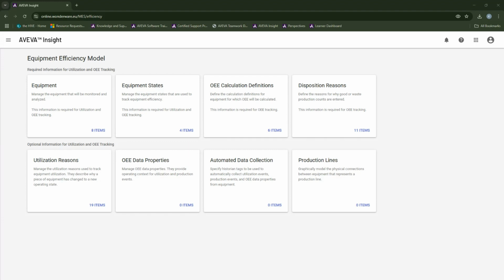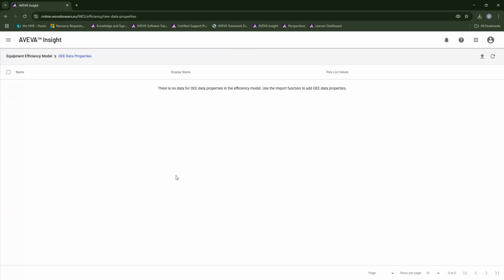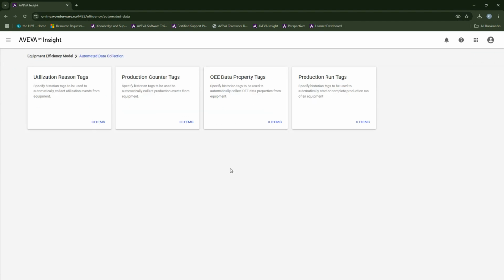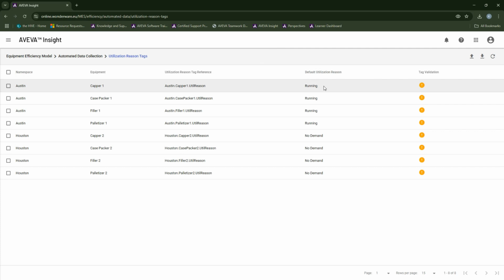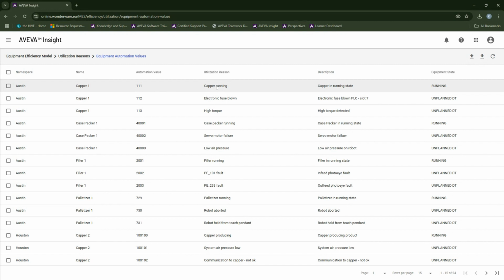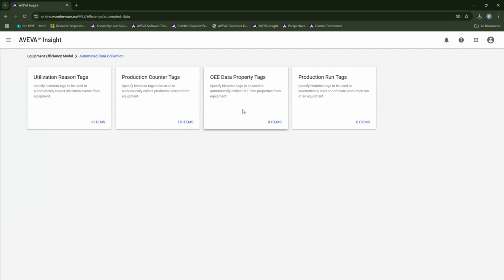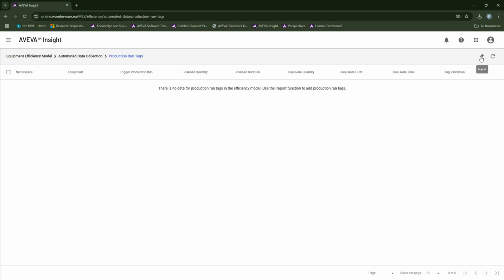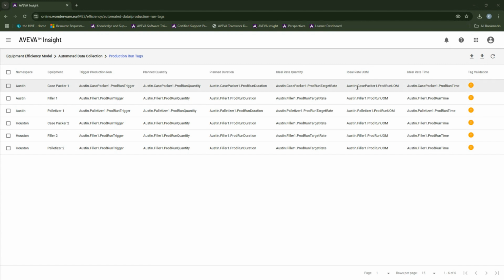AVEVA Insight - How to Setup OEE - Part 2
AVEVA Insight offers the ability to view and manage equipment efficiency with its OEE Module. Calculate and track your Availability, Performance and Quality, compare lines and sites to understand where improvements can be made, and view the status of production vs targets with ease!

In this 3-part Tech Byte series, we show you how to get started building out an OEE Model in AVEVA Insight. Part 2 covers how to define:
- OEE Data Properties for additional parameters we want our run to contain, such as the shift/crew working on it
- Automated Data Collection for linking the parameters we've set up in Part 1 to real-time tags from our PLC/SCADA
- A refresh on what values these automated data sources should be providing, based on our previous setup